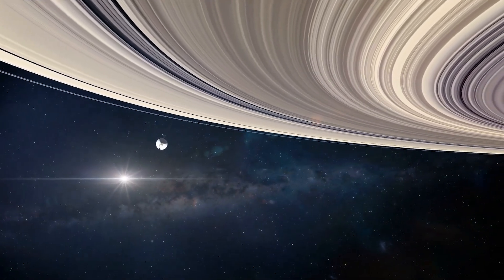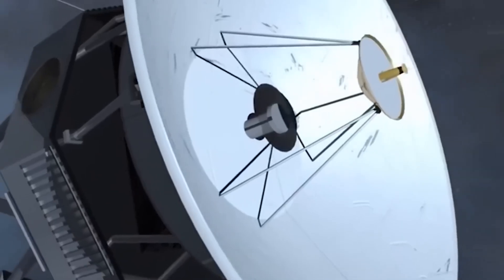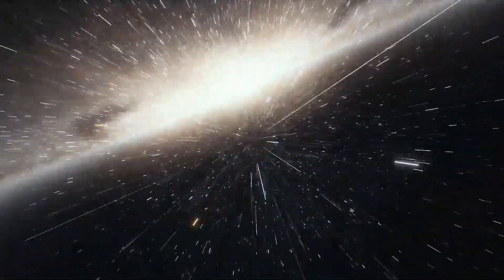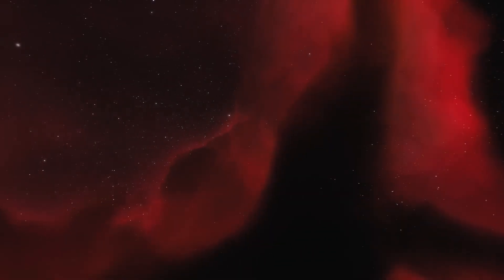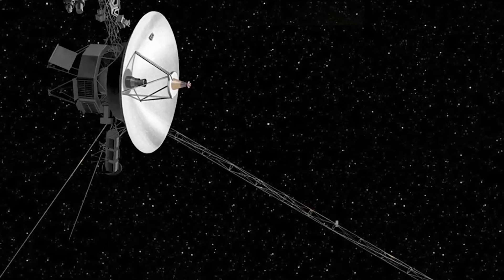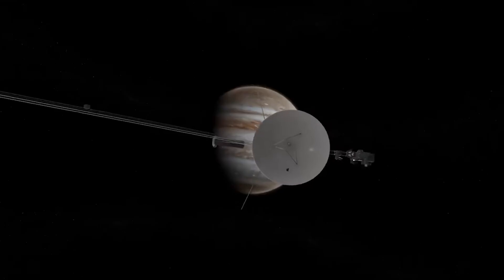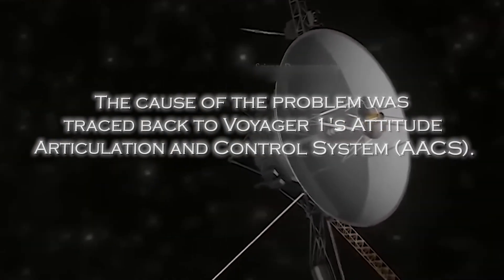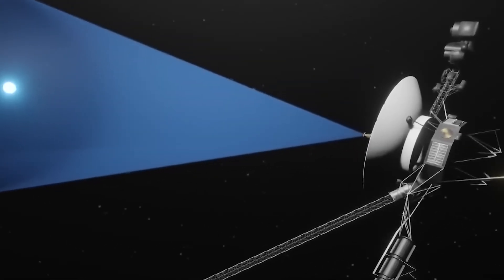Neil deGrasse Tyson: “Voyager 1 Has Just Detected 300 Massive Objects In Space”